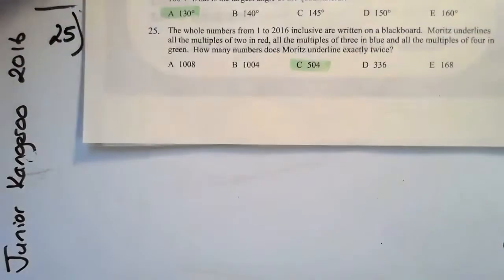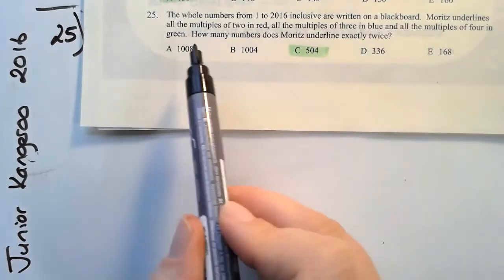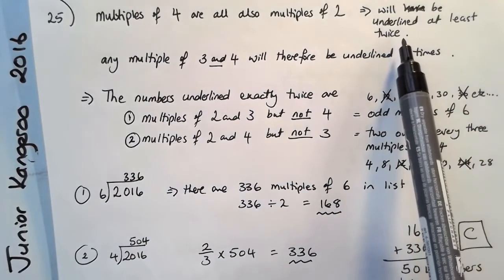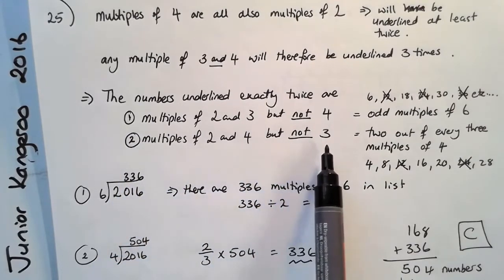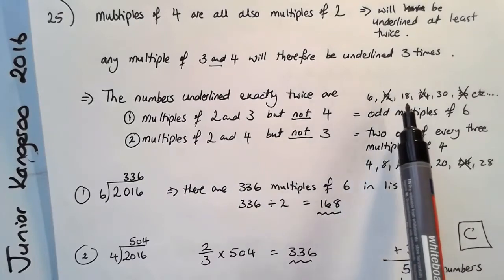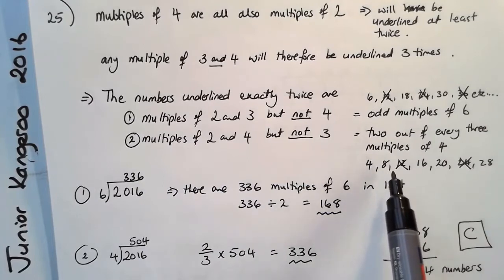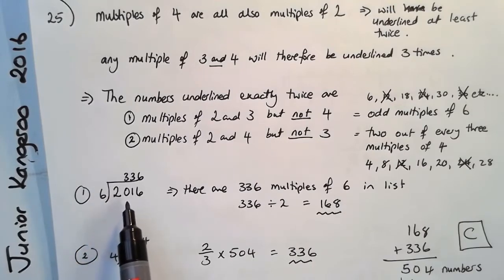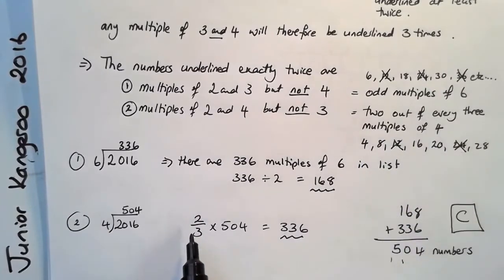Mrs J - JK2016 Qu25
At the end of the week Mrs J will send you a collection of documents and videos that you can use to mark your paper and to understand all the questions that you skipped, got incorrect and/or guessed, these include: